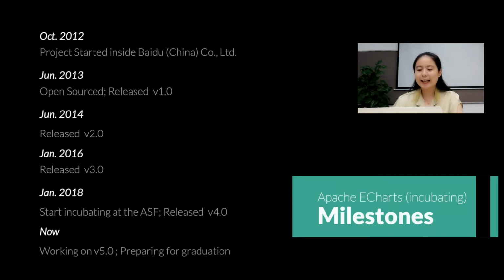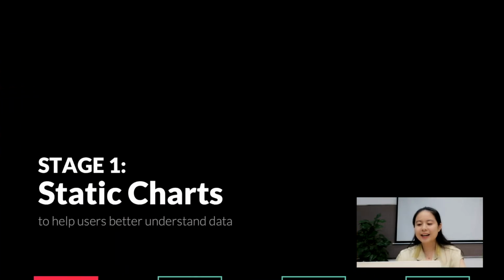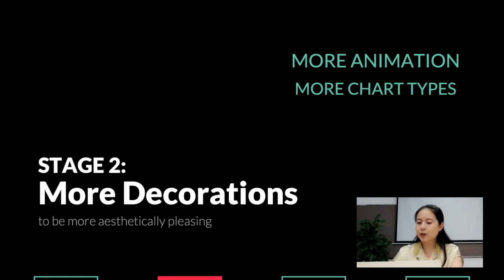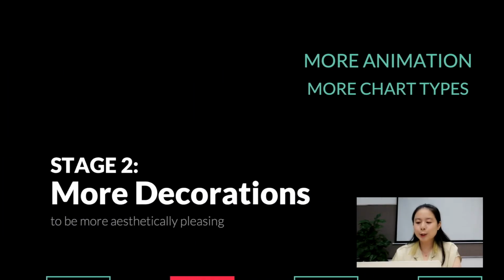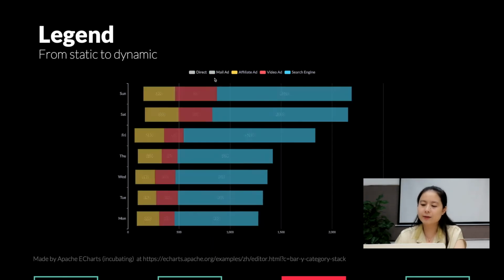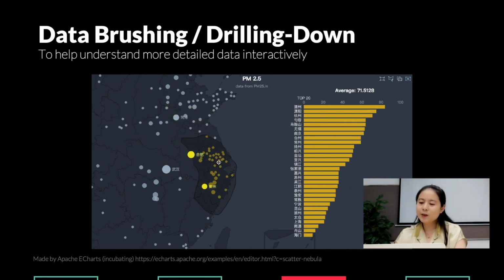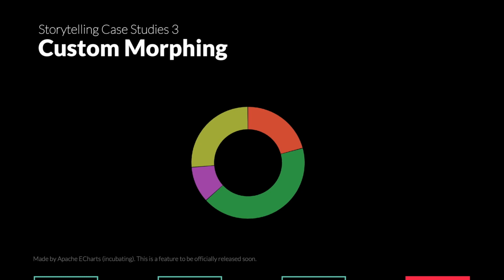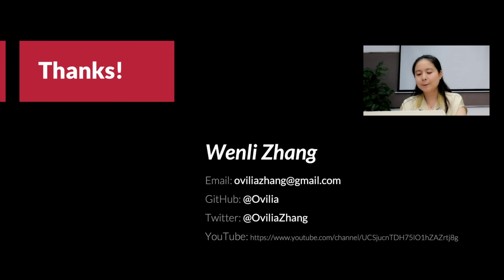A Storyteller of Visualization Evolution: Apache ECharts (incubating)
Data visualization tools have been evolving over the years and today I’m gonna to introduce the evolving history with the features Apache ECharts gradually adds and hopefully, through this specific tool, I wish to give you some insights on why and how these changes happen for general data-viz products and how it has shaped the modern visualization tools we see today.